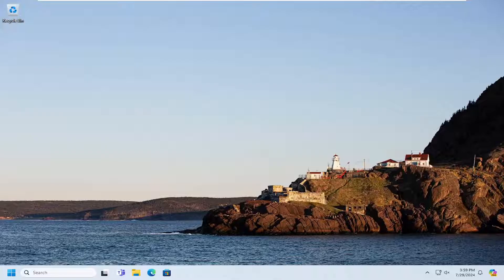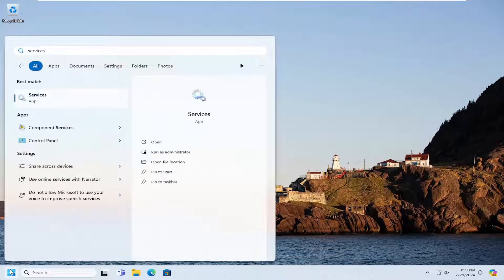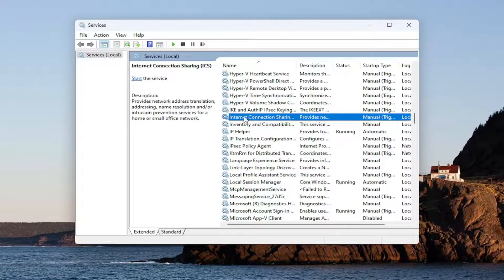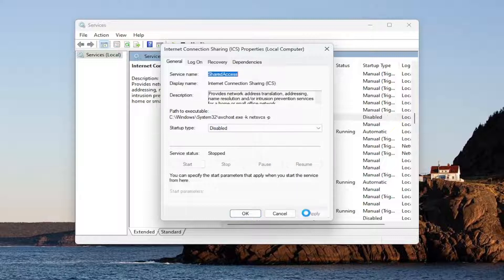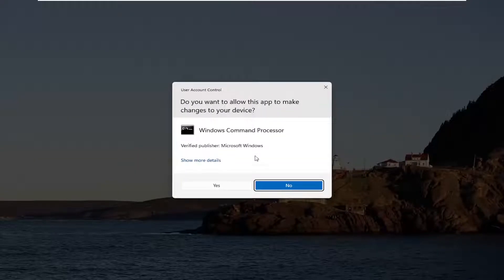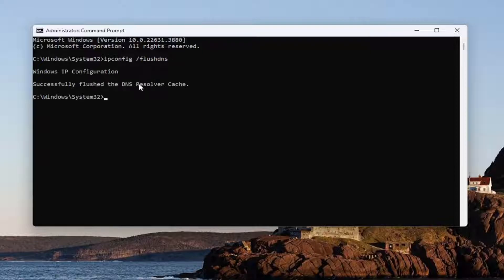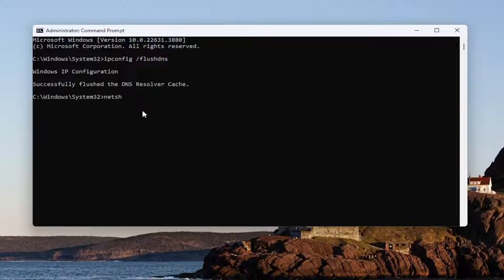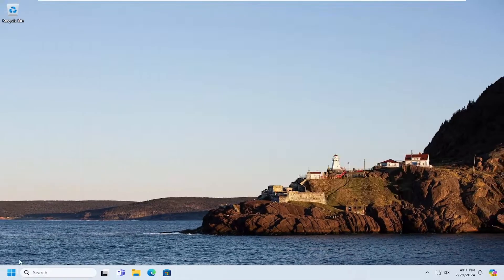Error 10013, an Attempt Was Made to Access a Socket in a Way Forbidden by Its Access Permissions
Learn how to fix Error 10013, "An attempt was made to access a socket in a way forbidden by its access permissions," with this comprehensive guide. This error can disrupt network communications, affecting applications that rely on internet connectivity. Understanding its causes and solutions is crucial for restoring network functionality.

First, explore the common reasons behind Error 10013. This issue often arises from incorrect firewall settings, antivirus software blocking socket access, or conflicts with other applications using the same network ports. Identifying these root causes can help you apply the appropriate solutions to resolve the error efficiently.

Issues addressed in this tutorial:
attempt was made to access a socket
docker an attempt was made to access a socket
attempt to access a socket in a way forbidden
an attempt was made to access a socket apache